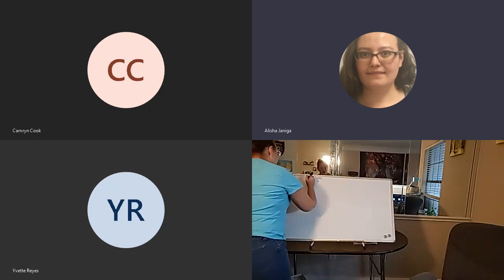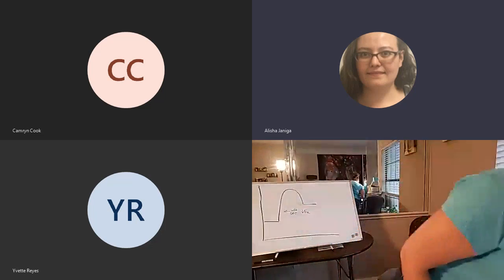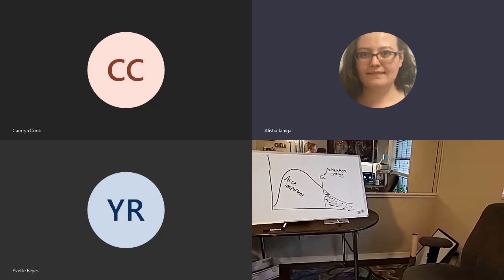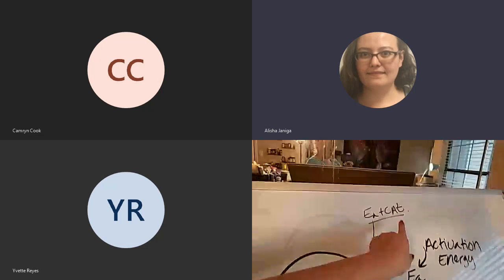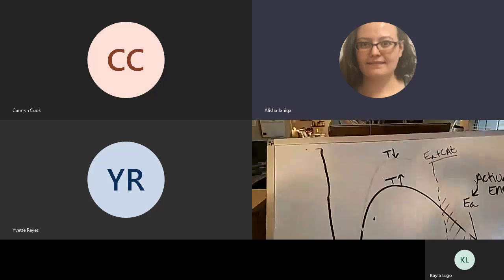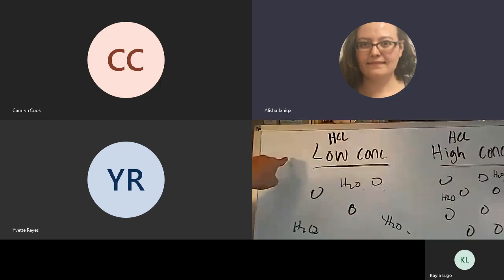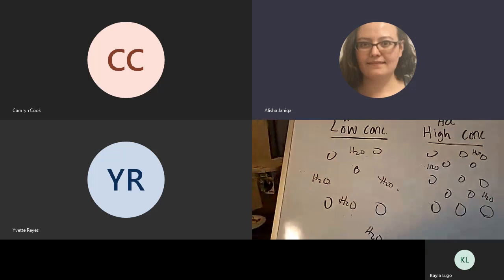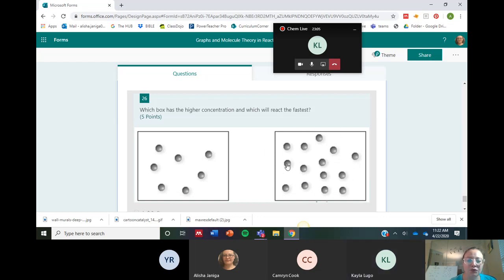Chem Live 4 22 2020